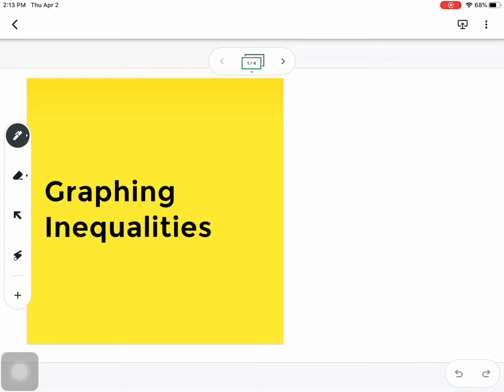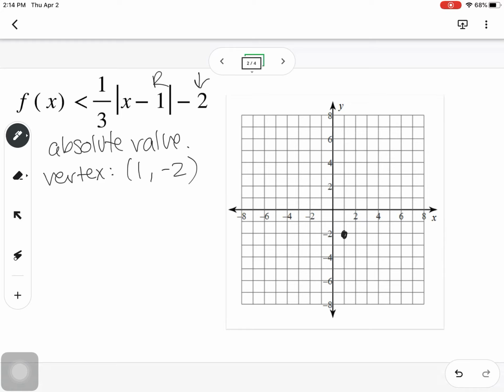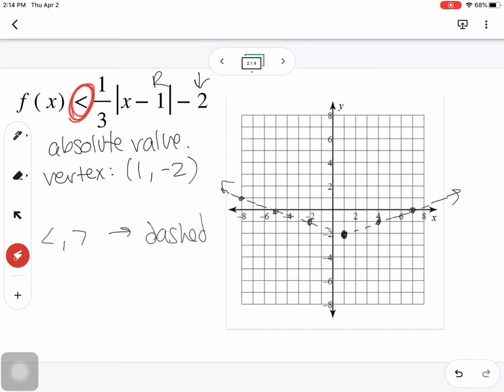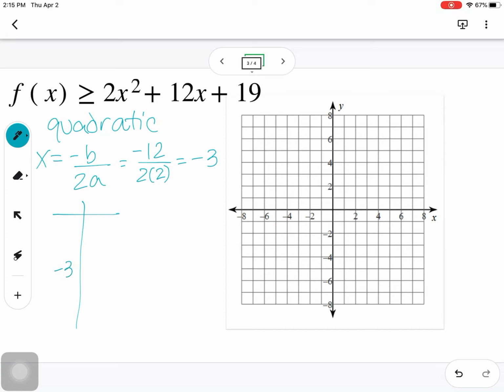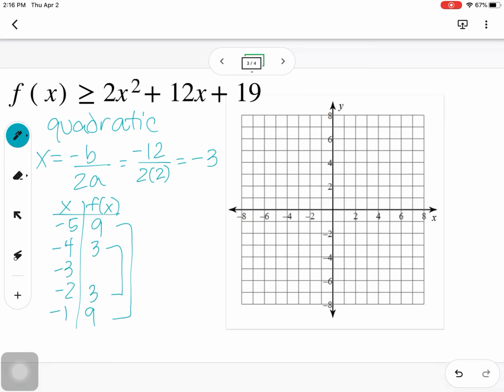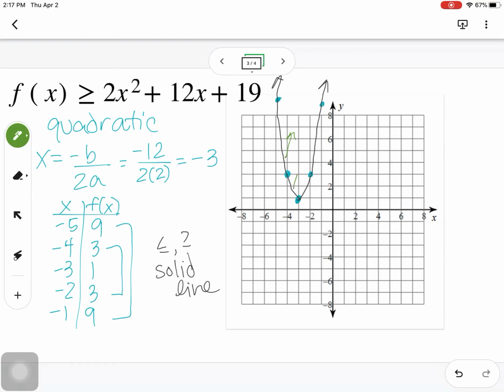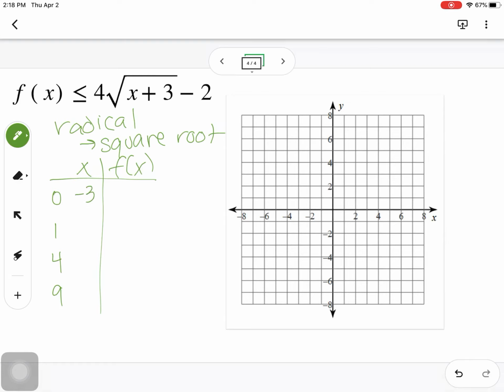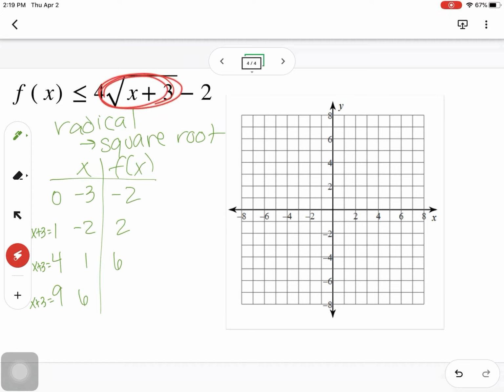A2/HA2 - 7B - Graphing Inequalities